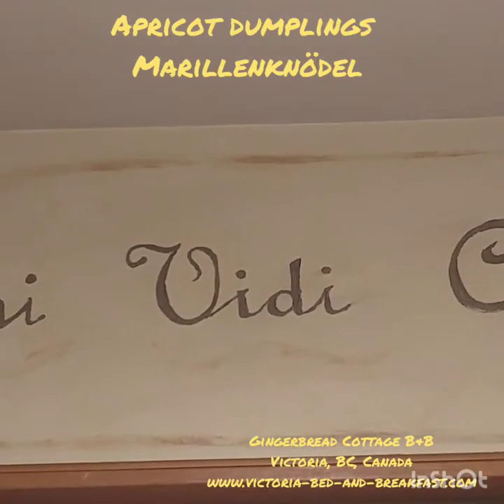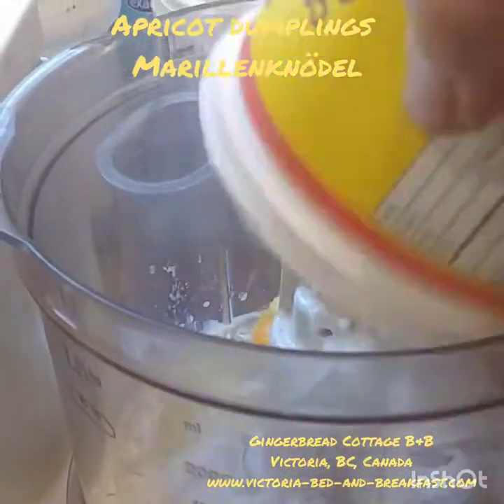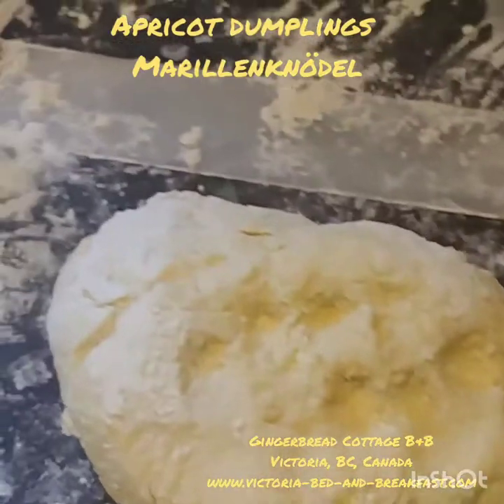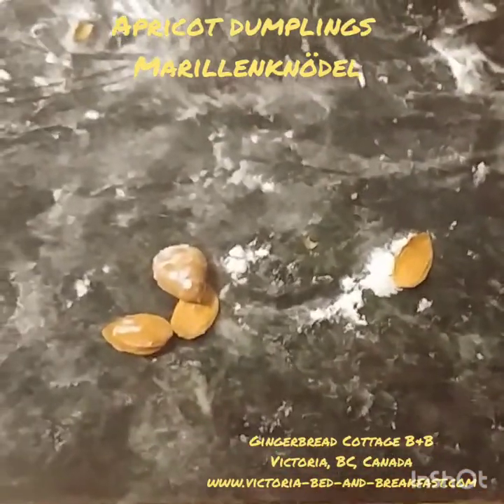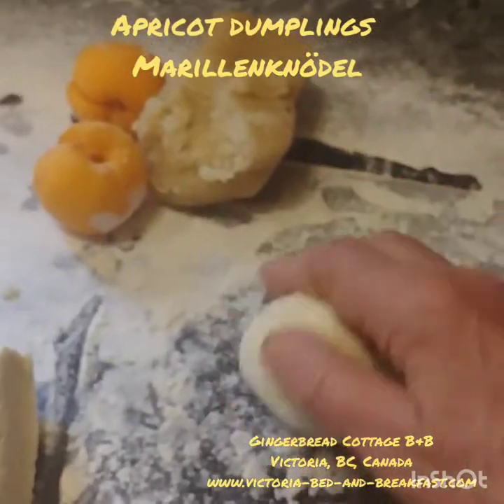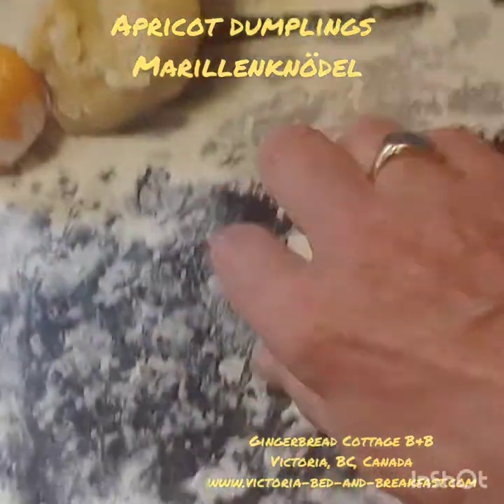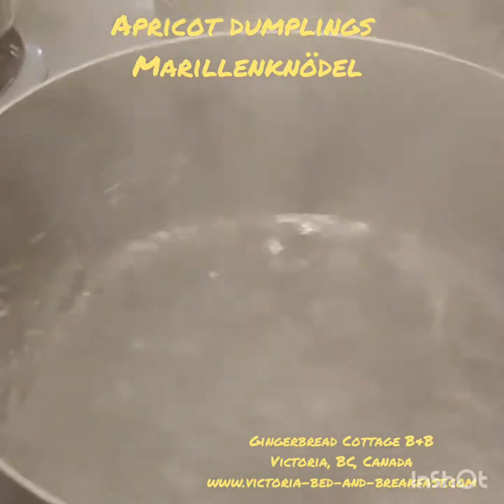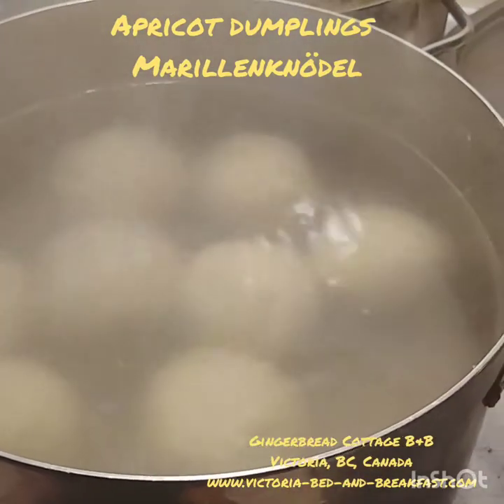Apricot dumplings, Marillenknödel - Cooking class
How to make apricot dumplings, from dough to finish